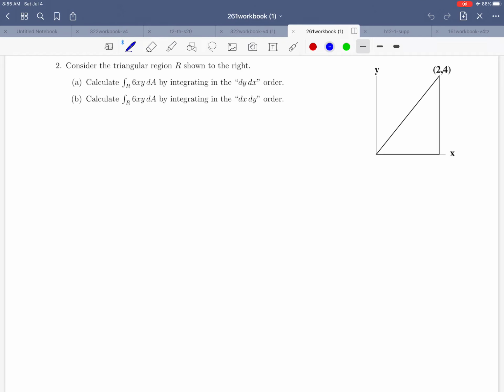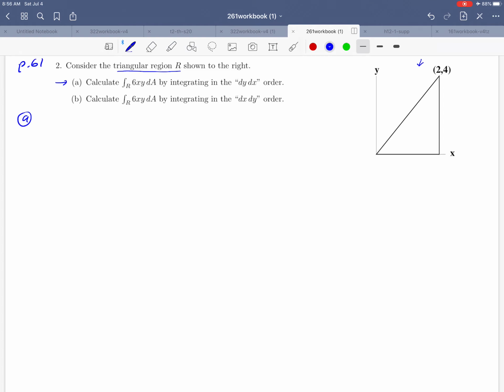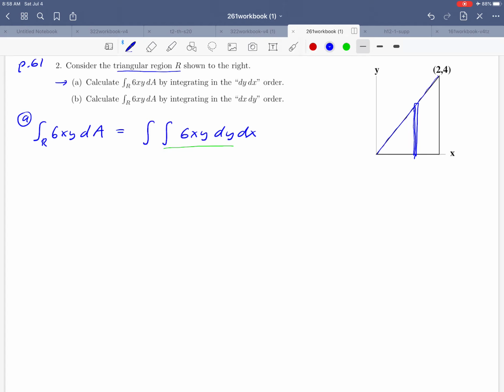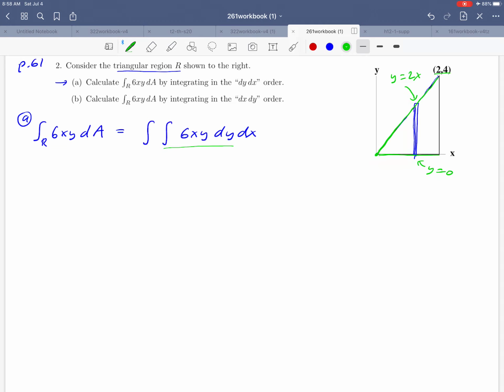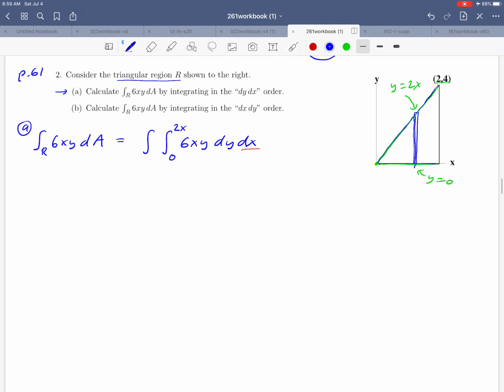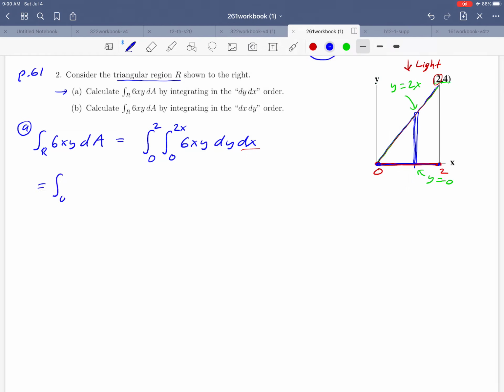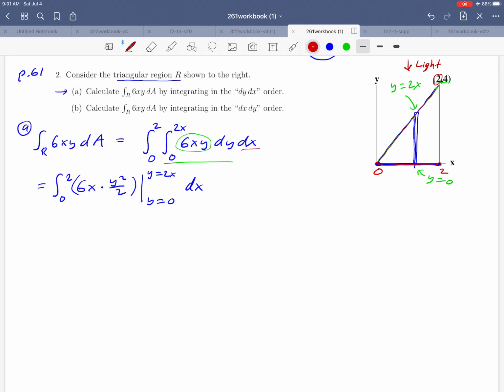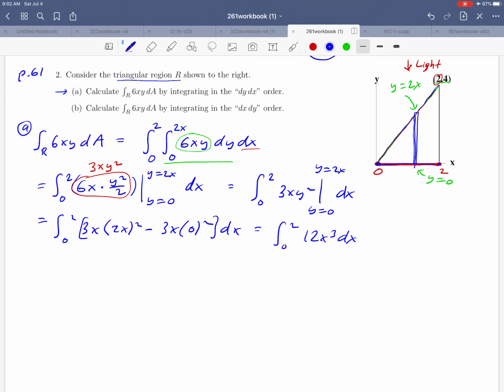Math 261 Section 16.2 Exercise 2a